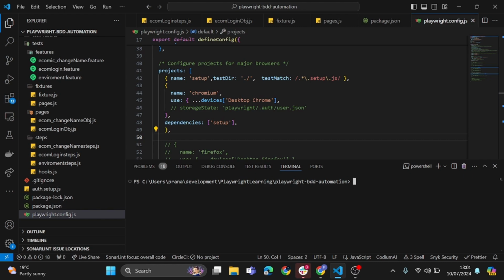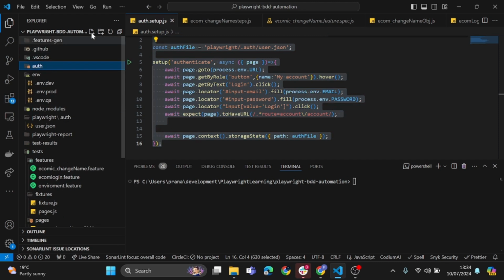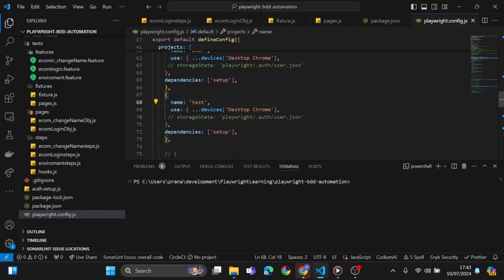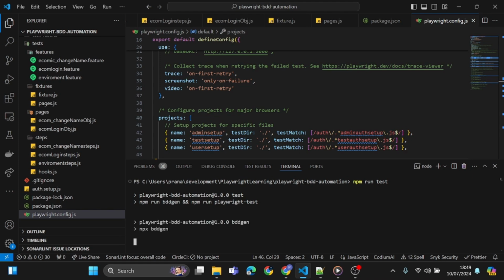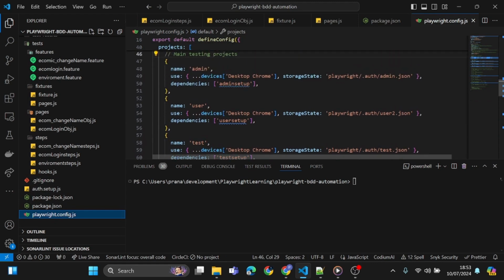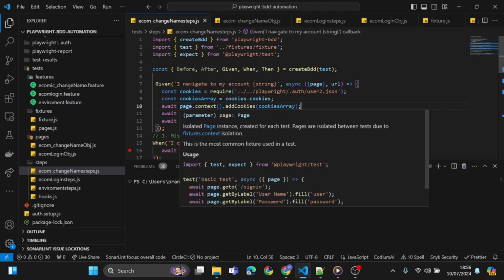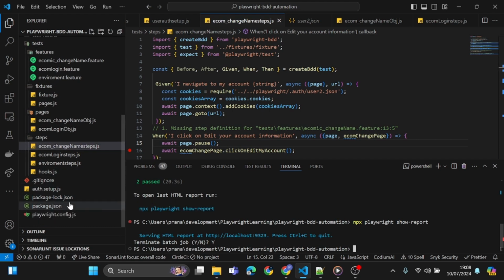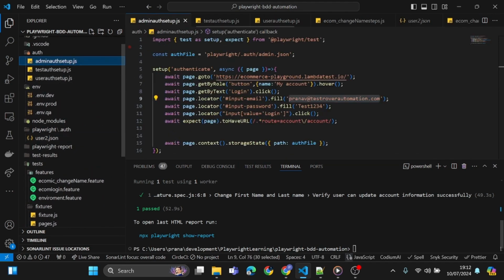Playwright bdd | Advanced Storage State Management | Reusing Cookies Playwright | Playwright runner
Are you ready to elevate your automated testing skills? Dive into this comprehensive tutorial where we build a powerful Playwright BDD framework from the ground up! Whether you're a beginner or an experienced tester, this video will provide you with the knowledge and tools to create a robust testing framework and manage user roles with Playwright's storage state feature.

In this video, we cover every step needed to set up and utilize the Playwright BDD framework, including:

Key Topics Covered:

Introduction to Playwright and Playwright BDD:

Understand the basics and benefits of using Playwright for automated testing.
Learn about Behavior Driven Development (BDD) and how it integrates with Playwright.
Framework Design and Setup:

Step-by-step guide to setting up the Playwright and Playwright BDD framework.
Configuration of necessary files and directories.
Page Object Model Implementation:

Learn how to implement the Page Object Model (POM) to enhance test maintenance and readability.
Best practices for structuring your page objects.
Using Storage States for Different User Roles:

Detailed explanation on how to manage storage states in Playwright.
Setting up projects for different user roles like admin, user, and tester.

Adding Cookies and Storage State in Tests:

Real-World Example: Reusing Cookies for Seamless Login:

Practical demonstration of reusing cookies to maintain login sessions across tests.
Tips and tricks for efficient test execution and reliability.

Gain a deep understanding of Playwright and Playwright BDD.
Learn best practices for designing and maintaining a testing framework.
Enhance your ability to manage different user roles and storage states in automated tests.
Get hands-on examples and practical insights for real-world testing scenarios.